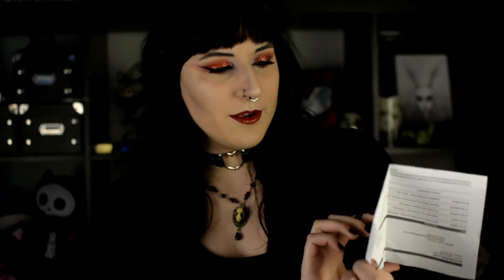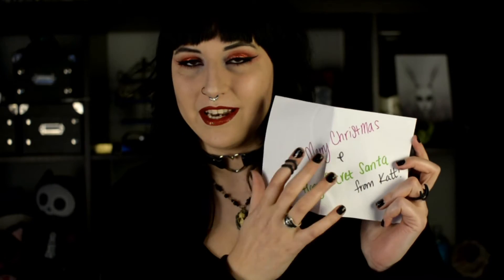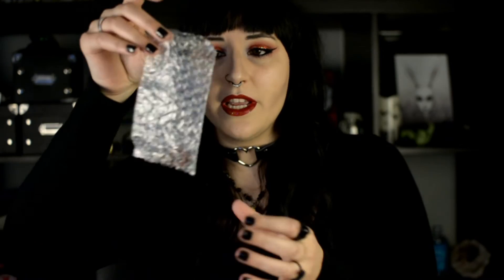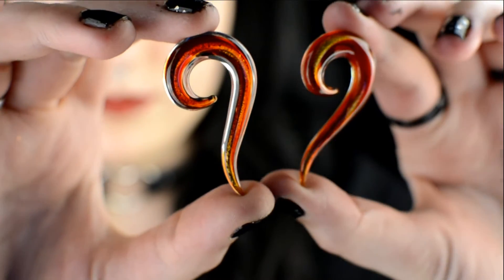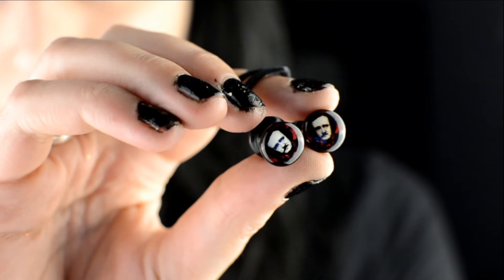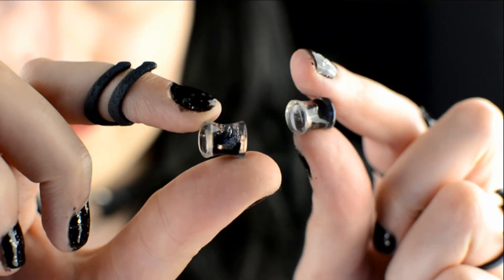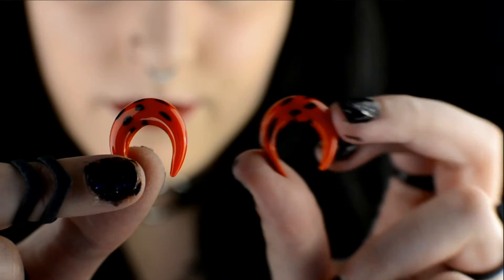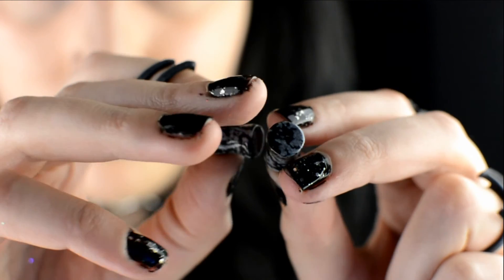Secret Santa unboxing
Thank you so much to everyone who participated in this secret santa gift exchange, please go have a look at the other videos as well!